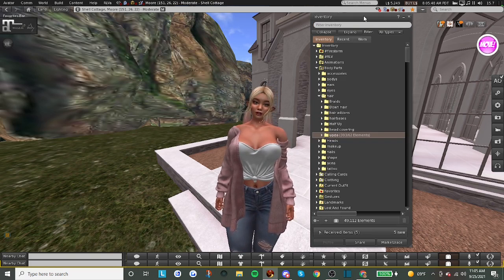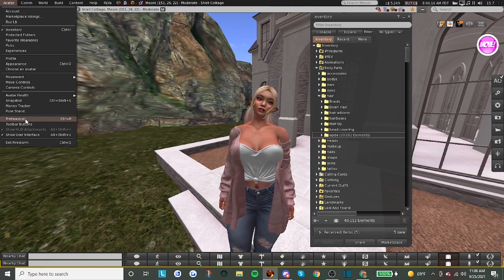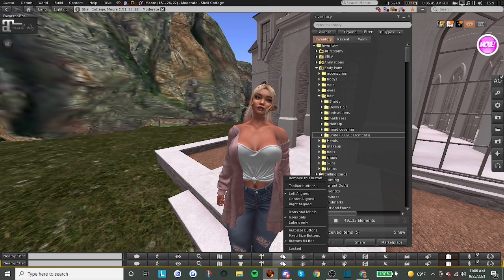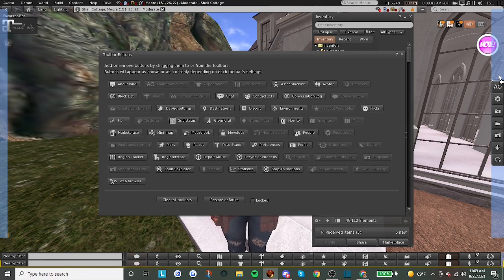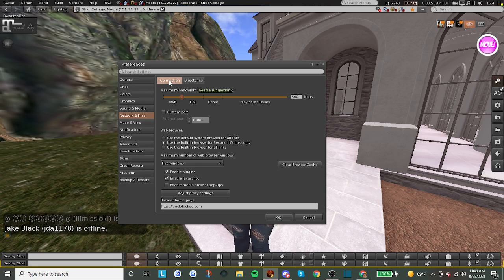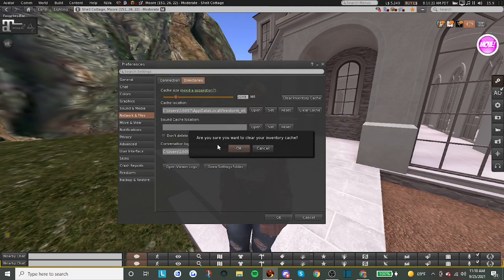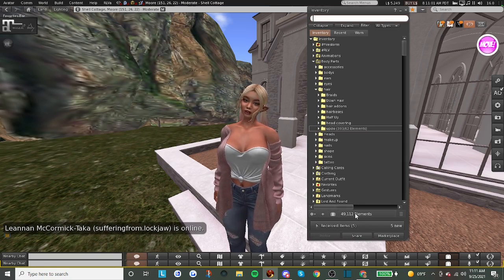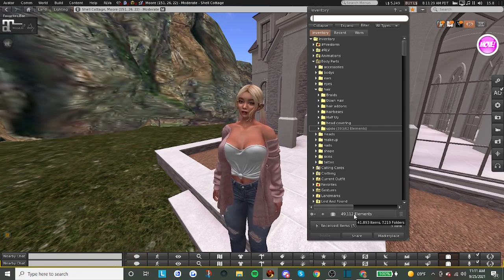Second Life - Clearing your Inventory Cache on Firestorm in 2021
Are you missing items in your Second Life Inventory?  Learn how to fix this problem by clearing your Inventory Cache.